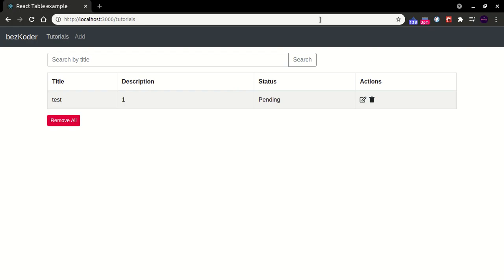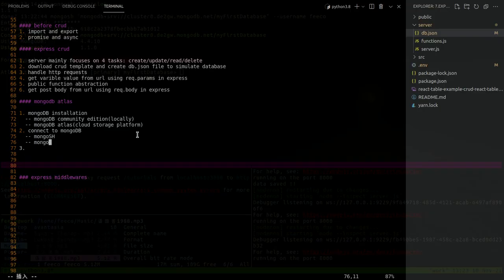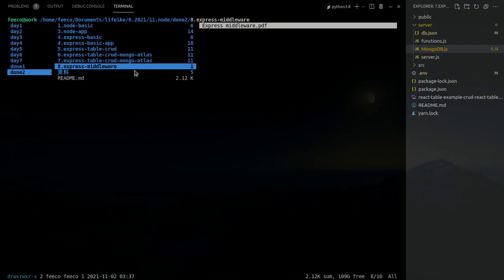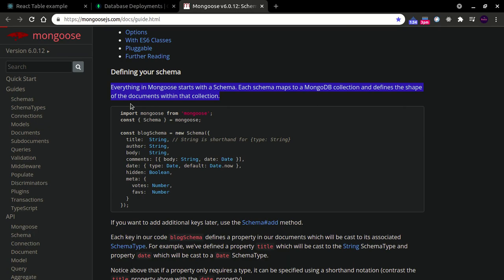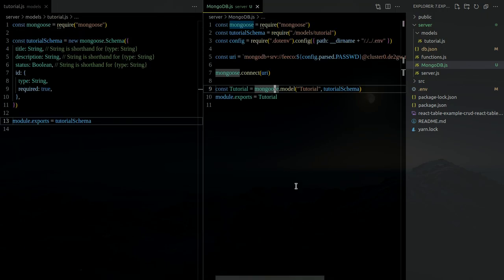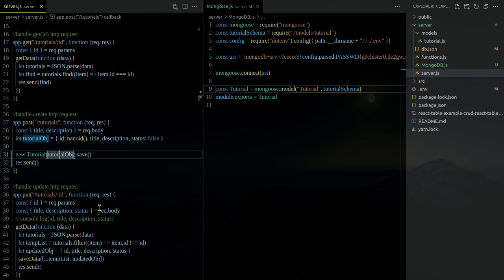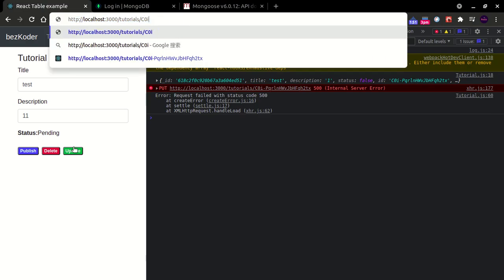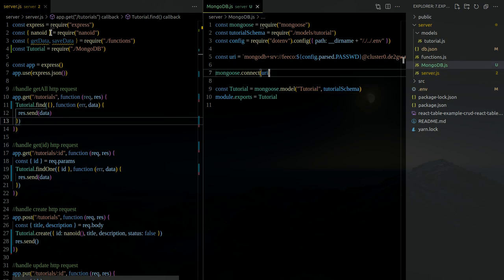Nodejs Tutorial - 6.express-crud-with-mongo-atlas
1. mongoDB installation
  - mongoDB community edition(locally)
  - mongoDB atlas(cloud storage platform)
2. connect to mongoDB
  - mongoSH
  - connect in your applicatin
3. basic commands
  - show dbs --display all databases available
  - use db --switch to db you want to use
  - show collections --show all tables in rational database
  - db.coll.find() --show all records in rational datbase, which is name as document in MongoDB
4. mongoose installtion
  - create schema
  - create model
5. rewrite all http request